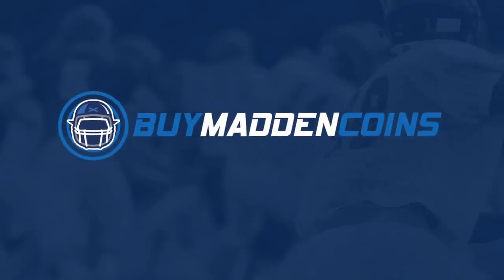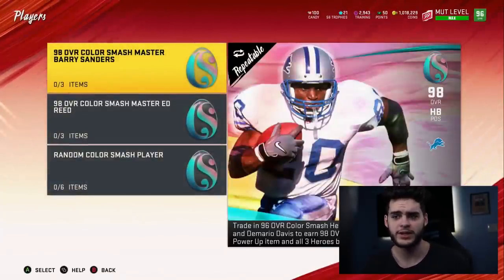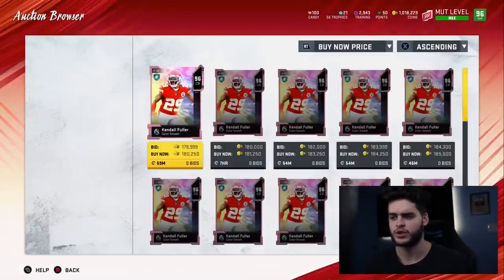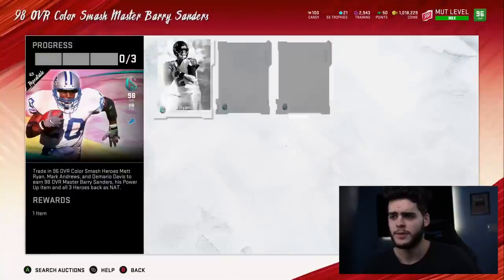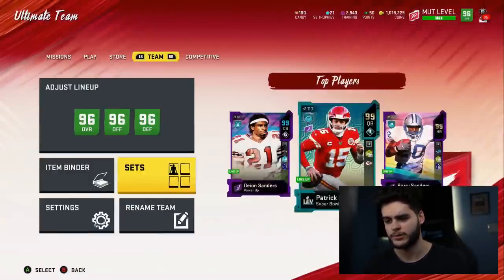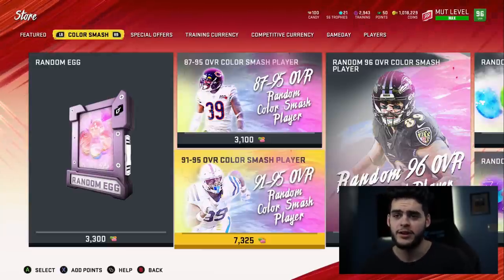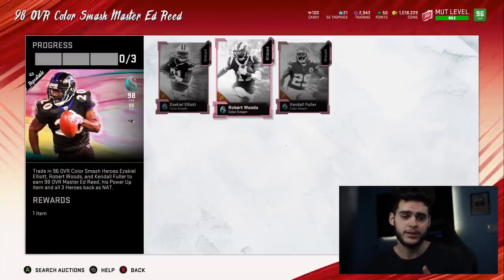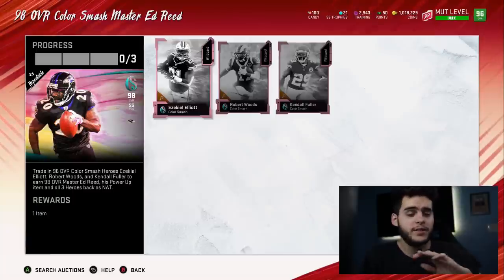DO THIS METHOD NOW! HOW TO GET 3 96 OVR PLAYERS, OR A 98 FOR SUPER CHEAP! NO RISK | MADDEN 20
mut 20
 ULTIMATE TEAM
poodle

madden 20